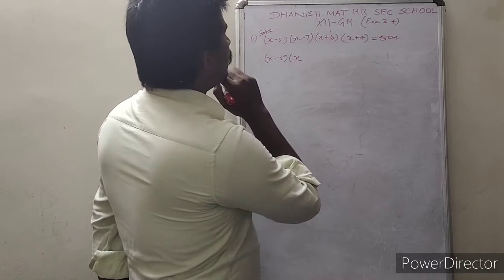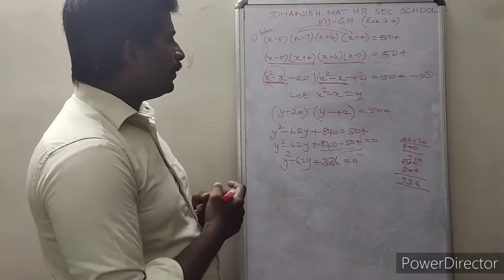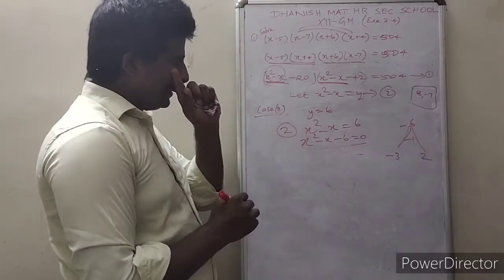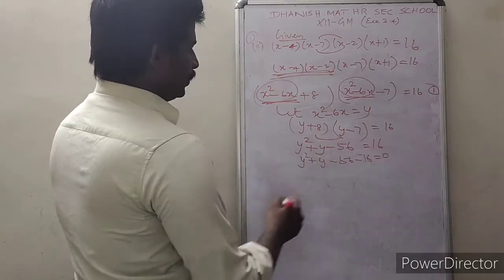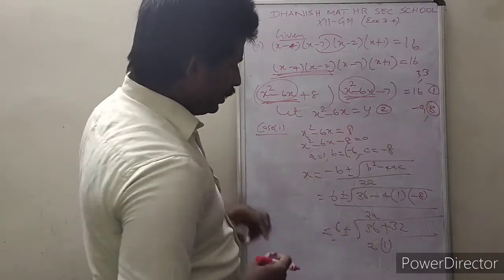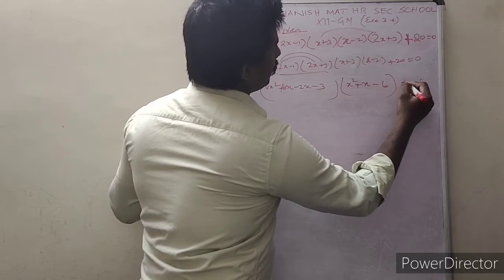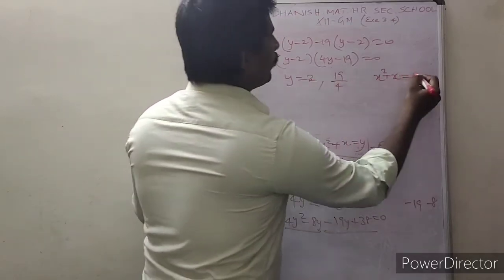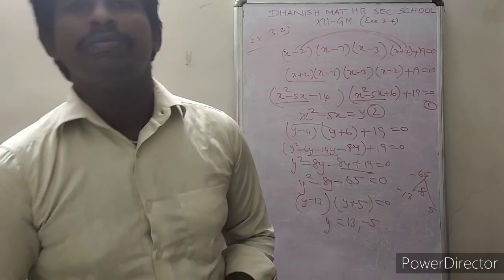XII GENERAL MATHEMATICS